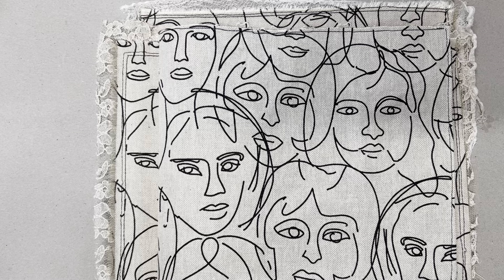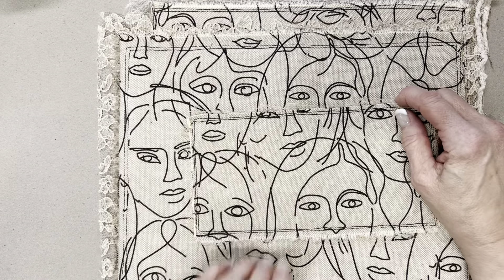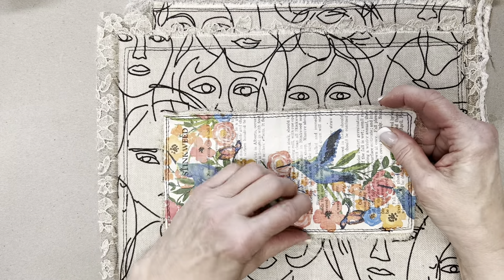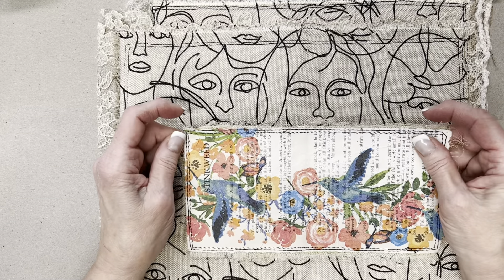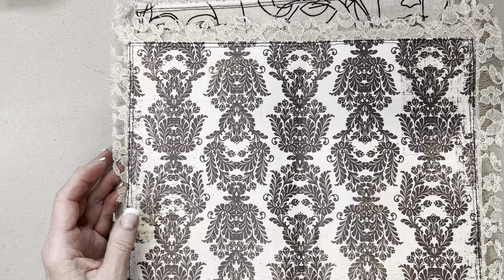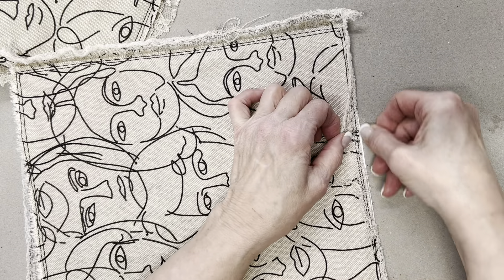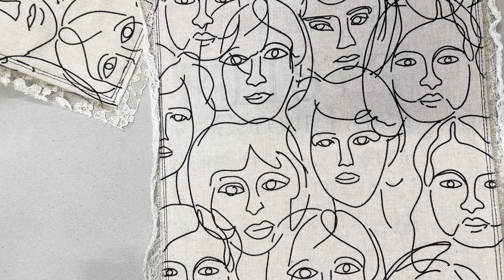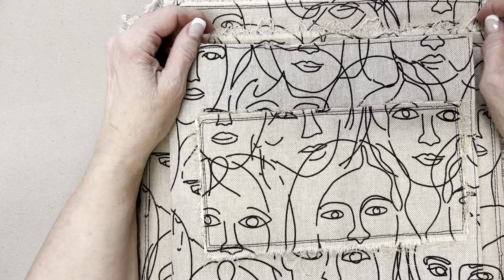Celebration of Women Journal Part 3 More Covers, More Journals, More Fun!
In this video series on my Celebration of Women Journal, I decide to add a few more covers and journals to the overall project. I figure that if I'm digging through images, papers, fabrics, accoutrements for 1 journal, it's just as easy to assemble some more for a few more journals ; )